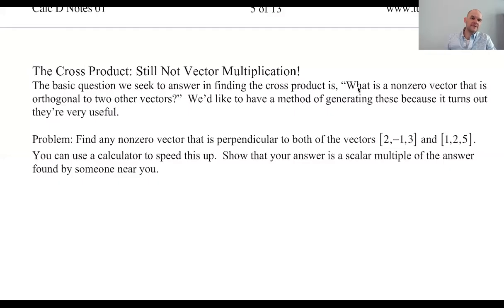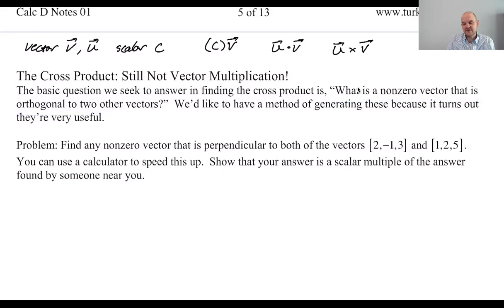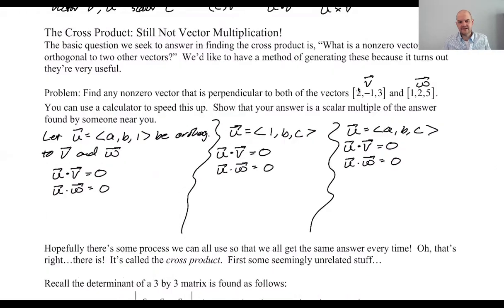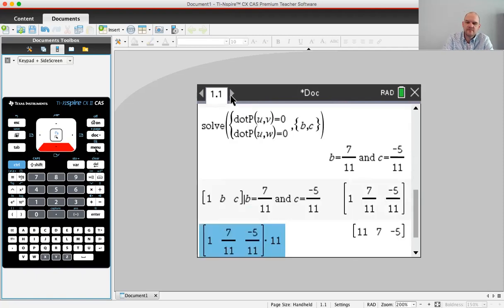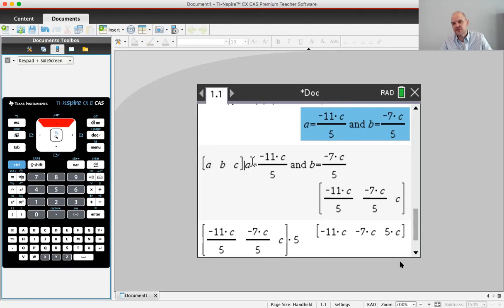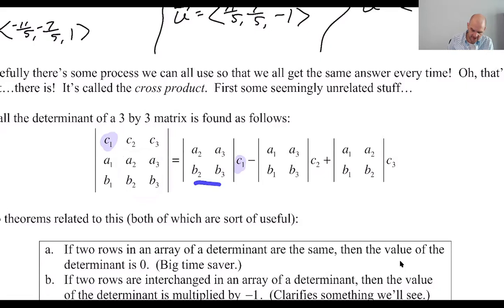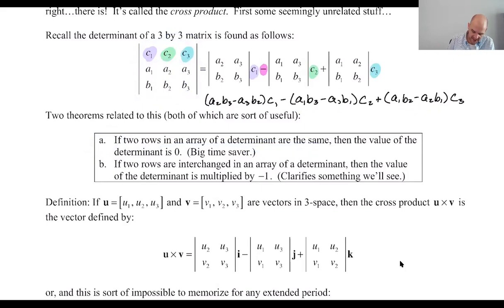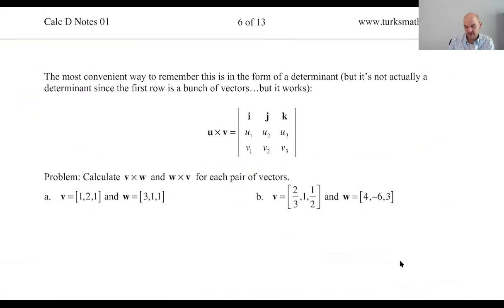(Multivariable Calc) Notes 01, pg 6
Calc D Notes 01, pg 6

Topics: finding a vector orthogonal to two given vectors; finding cross products; two properties of determinants; two rows equal, determinant is 0; swap rows of determinant, change the sign; cross product defined